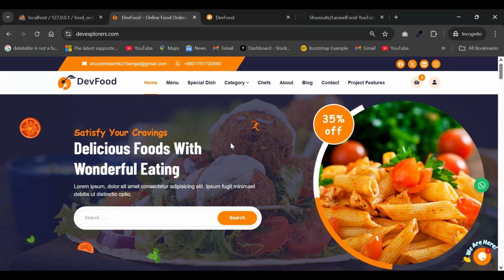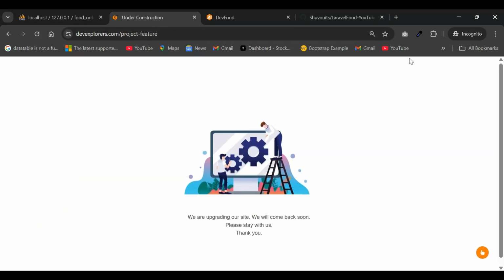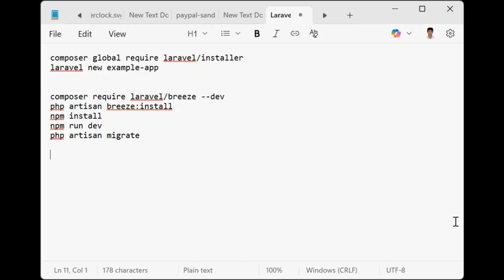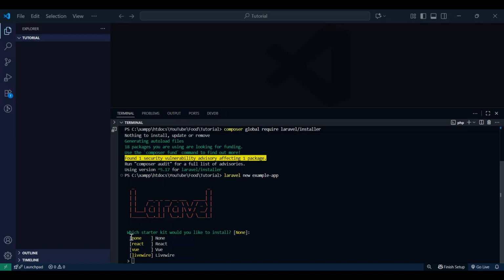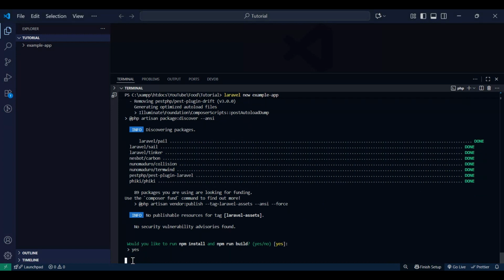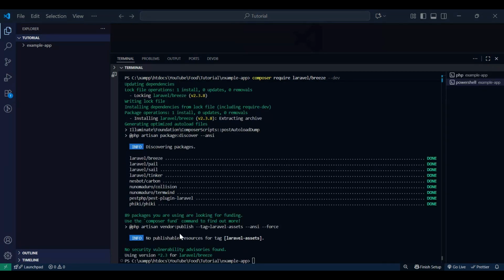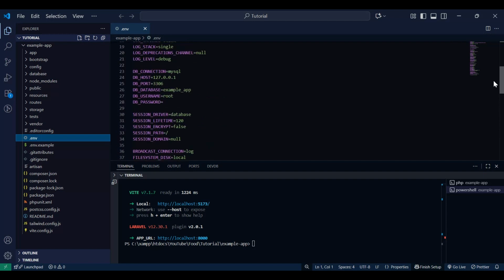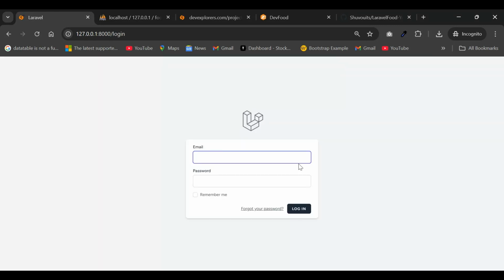🚀 Build a Complete Restaurant POS & Food Ordering System in Laravel 12 | Project Setup (Part 1)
🚀 Build a Complete Restaurant POS & Food Ordering System in Laravel 12 from Scratch!

In this Laravel 12 tutorial series, we will build a production-ready Restaurant POS & Food Ordering System step by step using Laravel 12, Bootstrap 5, MySQL and JavaScript.

In Part 1, we will set up the project, install Laravel 12 and prepare the development environment.

✅ Authentication
✅ Admin Dashboard
✅ Category Management
✅ Product Management
✅ Product Variants
✅ Optional Items
✅ Shopping Cart
✅ POS System
✅ Order Management
✅ Reservation
✅ Payment Gateway
✅ Multi-language

⭐ Features Included

✔ Laravel 12
✔ Bootstrap 5
✔ Restaurant Dashboard
✔ Product Management
✔ Category Management
✔ Variant & Add-on System
✔ Shopping Cart
✔ Checkout System
✔ Order Tracking
✔ POS System
✔ Reservation System
✔ Delivery Charge Setup
✔ Multi Language
✔ RTL Support
✔ Blog Management
✔ SEO Management
✔ Banner Management
✔ Google Analytics
✔ Facebook Pixel
✔ Google reCAPTCHA
✔ Tawk Live Chat
✔ Stripe
✔ Razorpay
✔ SSLCommerz
✔ Cash on Delivery
✔ Database Backup

This Laravel project is perfect for developers who want to learn how to build a real-world restaurant management system from scratch.